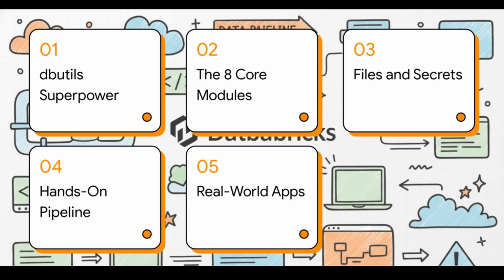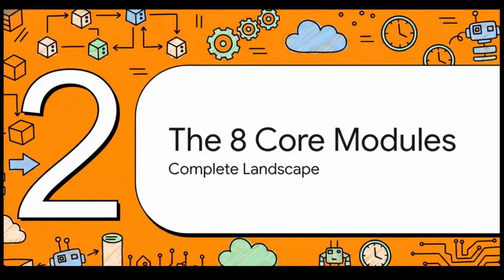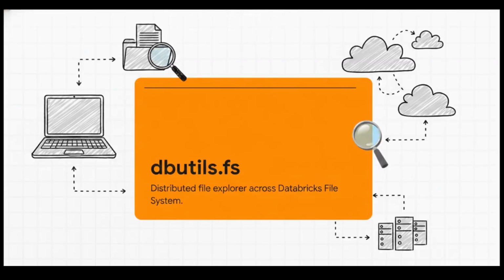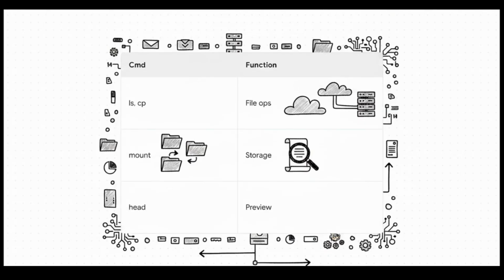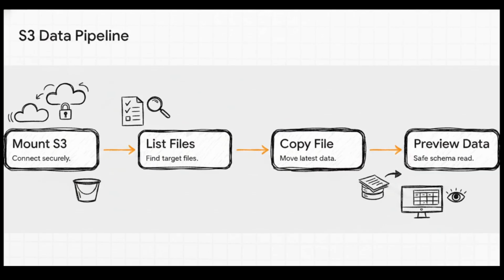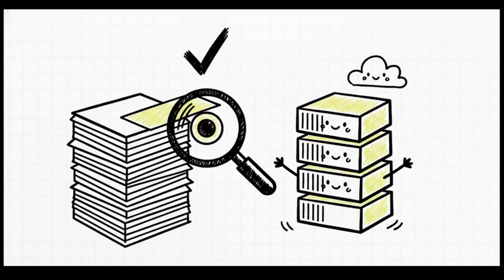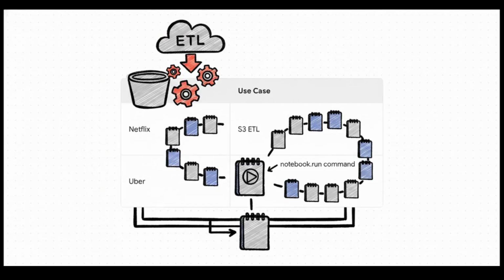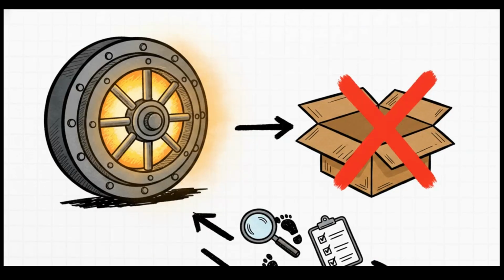Master Databricks dbutils in 10 Minutes! ⚡ The Ultimate 2026 Data Engineer’s Cheat Sheet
Stop manual file handling and start automating your Databricks workflows like a pro! If you aren't using dbutils to its full potential, you're leaving hours of productivity on the table.

In this comprehensive 2026 guide, we demystify the entire Databricks Utilities library. From mastering the File System (fs) and Secrets management to dynamic Notebook orchestration and Widgets, this is the only cheat sheet you need to dominate your data engineering pipelines. We cover the hidden commands that separate senior engineers from the rest.

What’s Inside:
dbutils.fs: Moving, deleting, and mounting data like a boss.
dbutils.secrets: How to securely handle credentials (No more plain-text passwords!).
dbutils.notebook: Building complex, multi-notebook workflows and passing parameters.
dbutils.widgets: Creating interactive dashboards and dynamic inputs.

2026 Best Practices: Updated syntax and performance tips for modern Lakehouse architectures.

🚀 Level Up Your Career:
Have a specific dbutils trick? Drop it in the Comments below!